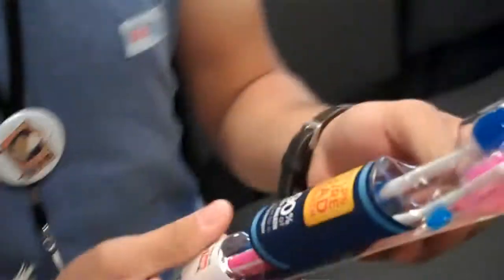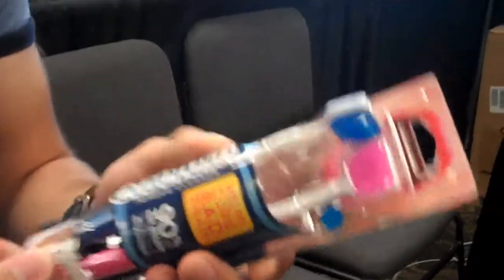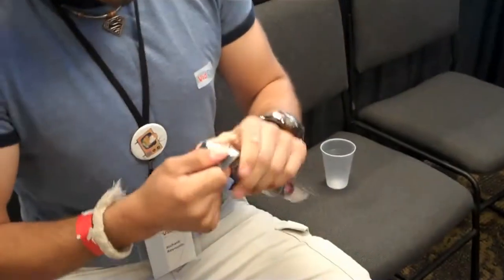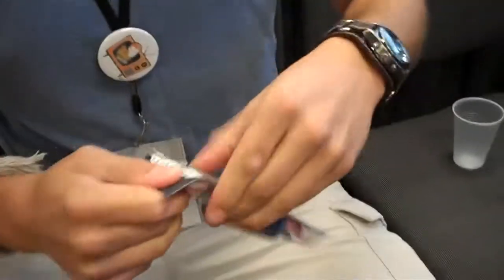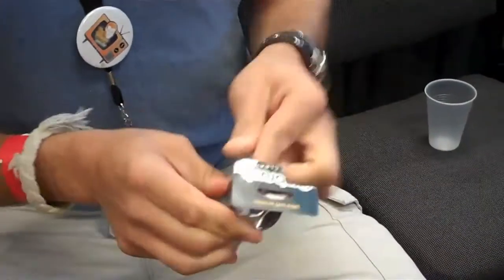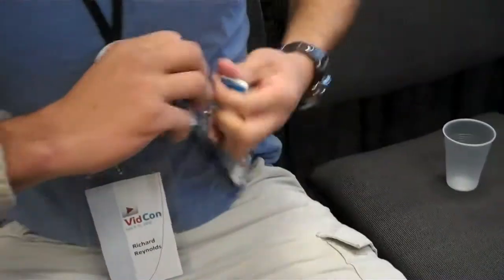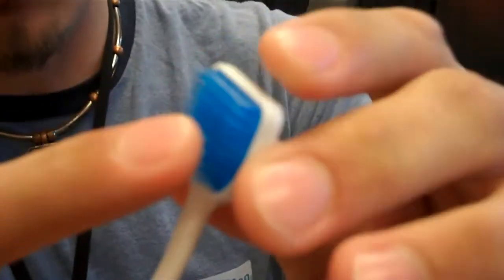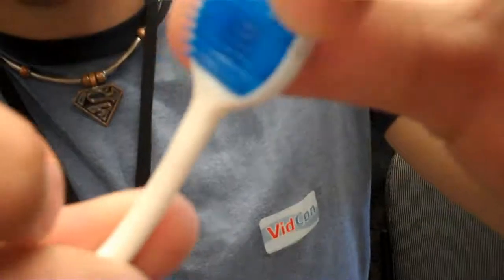First Glimpse @ Orabrush on Vidcon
Here in L.A. @ VidCon

Twiiter: @BusterSenshi